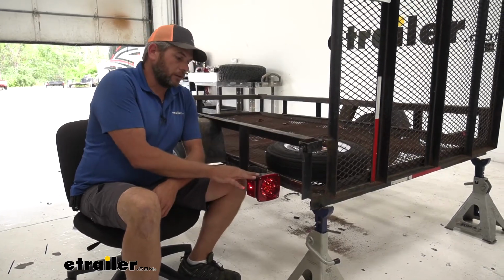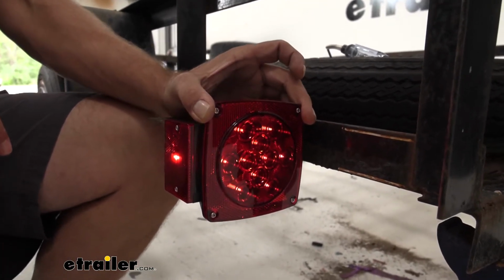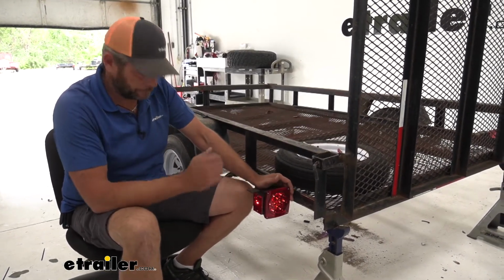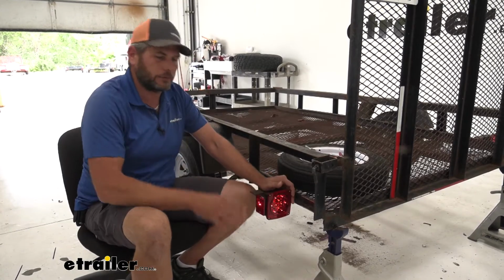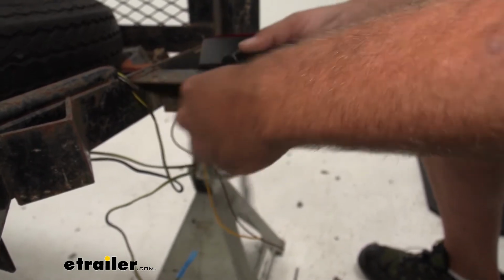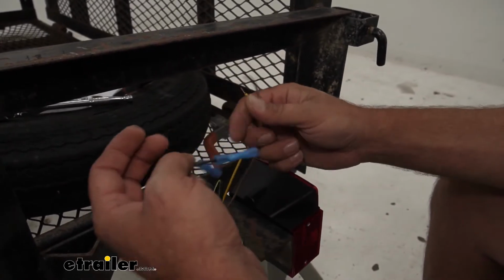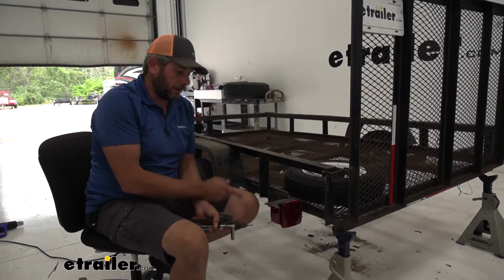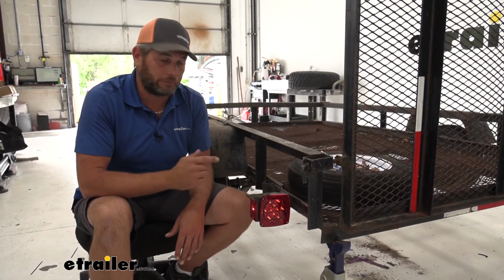etrailer | Combination LED Trailer Tail Light: The Breakdown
Randy:                                                 Hey guys, Randy here at etrailer.com. Today we're going to be taking a look at the Optronics led trailer light. Now these are available in driver and passenger. The driver's side has our license plate light here on the bottom to illuminate that. The passenger side is not going to have that clear panel on the bottom. We use 14 LEDs over here on the driver, and you're going to have 11 on the passenger.

Now I really like these lights. They have a very durable housing, not a whole lot of give to it. The acrylic lens both here and on the side, really quite durable. Other than like backing into something, I really don't think you'll have to worry about these too much. Something I do also like about these, they serve more than just the lighting functions.

These are going to have built in reflectors here that go around.Of course, we're going to have our tail lights, going to have our turn signals. We're going to have our brakes, but also when our trailer's not in use or when it's parked, those reflectors are going to stand out. Same here on our light on the side, got the reflectorized lens there. So not going to need any additional reflectors on our trailer. Now this is a two wire design light.

So we just need to connect it to a good ground through our mounting studs, then our running light signal, and our turn and brake signal. It's going to give us all of those as we head down the road. I think it's going to be a really good addition to just about any type trailer under 80 inches. It is a submersible light. So even in marine applications and things like that, I think it's going to work out really well.You do want to unplug your lights.

I always recommend unplugging your lights. Some people do, some people don't, but I just don't like water getting in there when we're making electrical connections. The LEDs though, they are going to burn a lot brighter. They burn a lot cooler. They don't use near as much energy as what an incandescent bulb does, and they tend to last a lot longer. So more and more when working with customers, I typically see them going with LED lights when they're replacing lights on their trailer. If you had some incandescent lights up front, you don't really want to mix and match, that's up to you, but I would certainly recommend upgrading. You're going to do a lot less of chasing those bulbs or chasing the wiring to figure out what's gone wrong. Generally, it's going to be in that bulb socket.You got some kind of corrosion there. I think they're going to be a really good addition. Our customers, when working with them, they seem to be really pleased with them. They like the way they work. They like the way they look. I do too. I think by adding these to your trailer, you can solve a lot of the issues that we used to have with those incandescent bulbs and still keep it looking pretty traditional.To begin our installation of course, you'll need your old light removed from the trailer. The first thing we like to do, this light grounds through your mounting bracket. So it's a good idea to take a wire brush and really clean both surfaces of this off to make sure you don't have any scaly rust or anything like that. That can cause you issues down the road. You'll notice there's this little gap here, right where the wiring comes out. You want your wiring to be stored down and in there as we slide it into our bracket here. We're just going to take the provided hardware. Got a flat washer and flange nut there. We'll use our seven sixteenths. It's going to get that snugged down. No need to over-tighten these, but you do want them to be good and snug.We are looking at a two wire design that comes off of our light. This is my preferred style. Some of them will have three wires, which is a ground wire that comes off. I like grounding them right through the attachment points. We'll strip those back where we want them and I like to twist it up really well. You notice we're using heat shrink butt connectors here. I definitely think this is the way to go. This is going to ensure that you're going to have a good corrosion resistant connection here because moisture can't get in. Then we just need to connect it to the running light signal for our brown wire coming